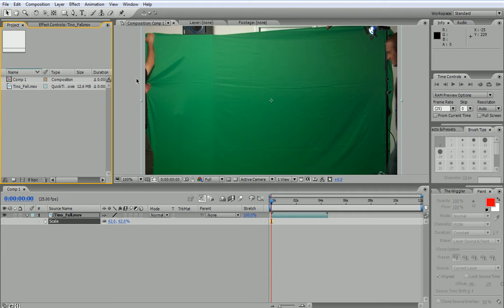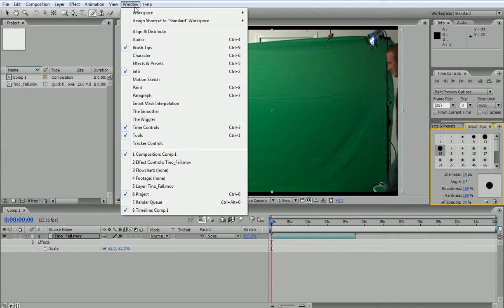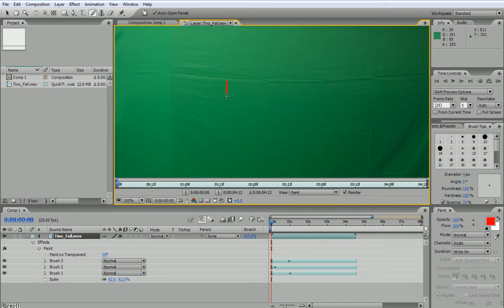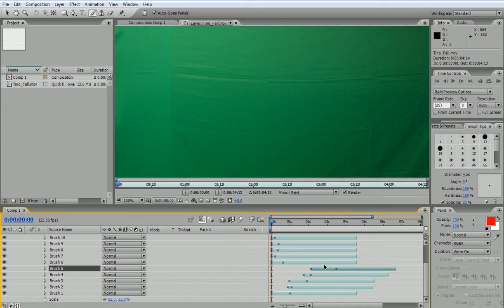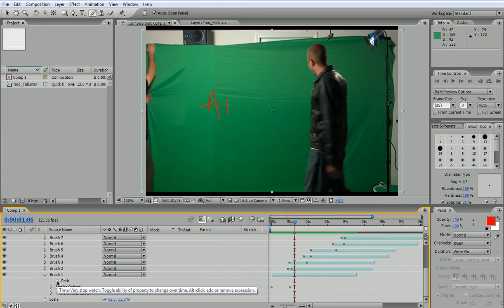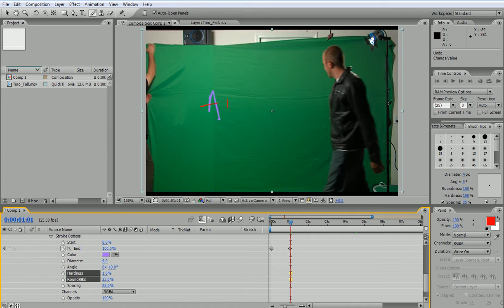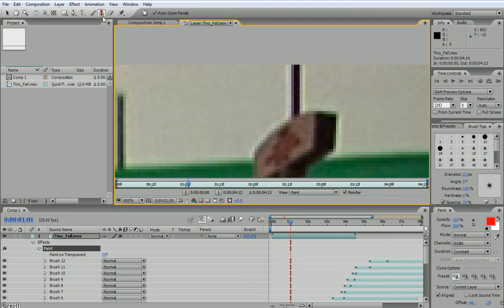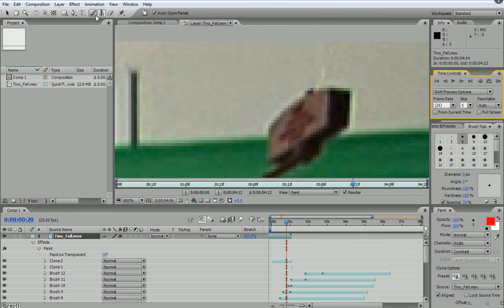Part 32 | write something on the green screen | After Effects for Beginners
Say I want to write something on the screen and I want to write it by hand, for that I will use a brush, with brush doesn't work because i have to be inside a layer. If I set to constant then the text will appear, if i open effects i have paint now with 6 brush strokes I have to delete. instead of choosing constant I will choose right on. I will play with the layers to do a sequence.